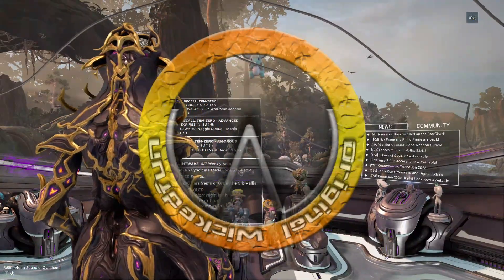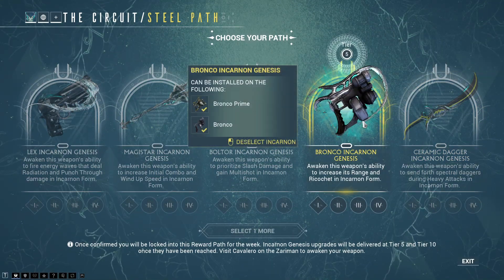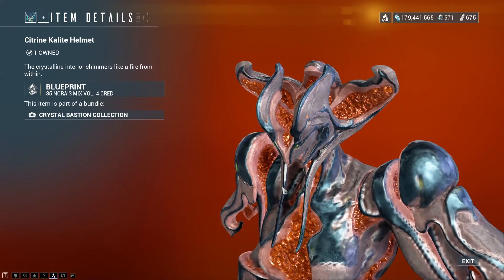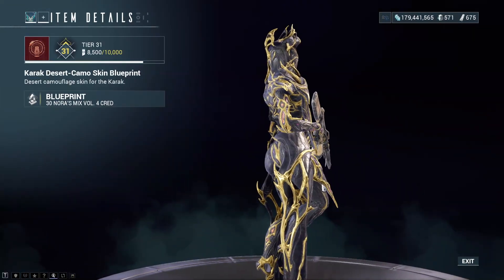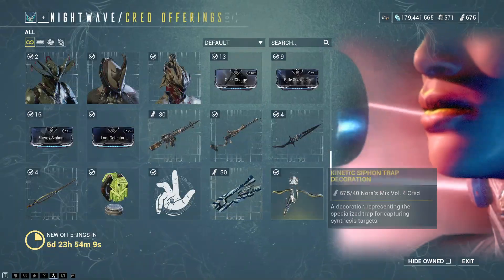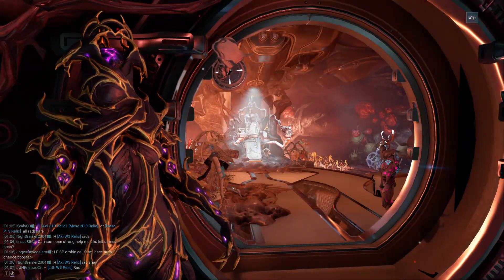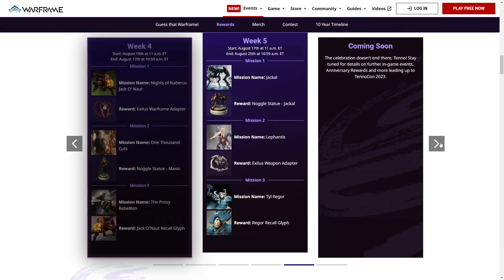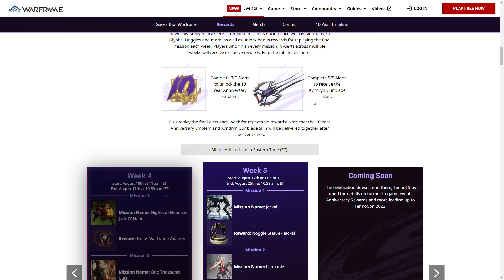Warframe - New Weekly Reset Stuff [13th August 2023]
What does Duviri, Teshin, Kahl, Chipper and Nora have instore for us with new rewards for this weeks weekly reset?
Don't forget the re:calll event changing this thursday to it's final week.

My glyph is now universal and the code "ORIGINALWICKEDFUN" claimable will now work on ALL platforms.